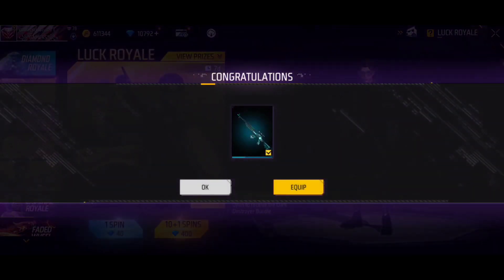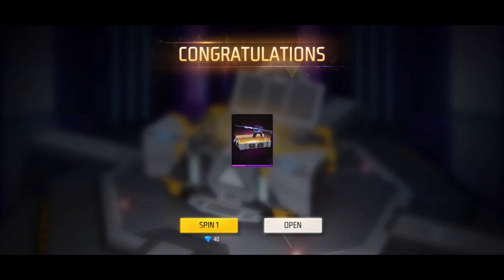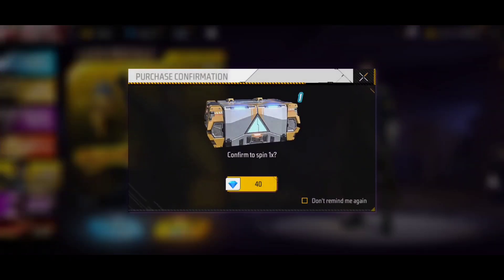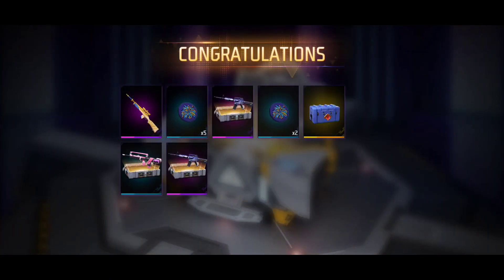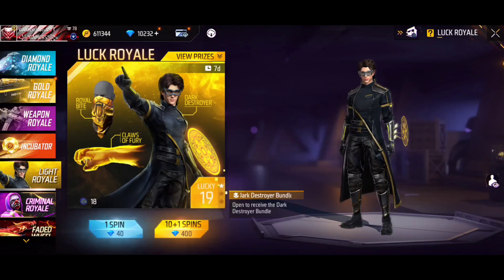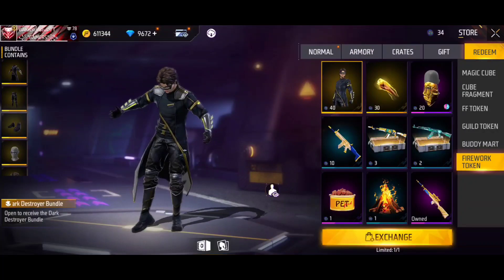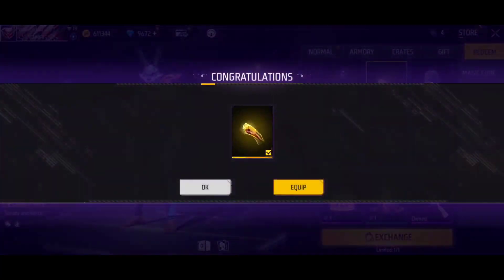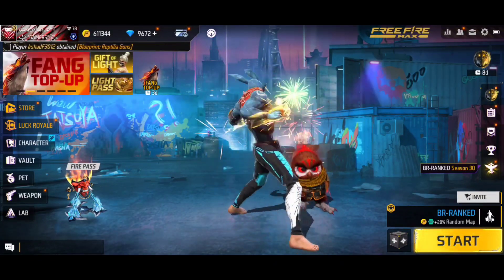আজকে রিডিম কোড দিয়ে ফ্রিতে পাবে 😱 Today redeem code free items 🔥 Free Fire redeem code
রাত ১২ টার আপডেট
১২ টার আপডেট
আজ রাত ১২ টার আপডেট
Tonight update
Tonight update free fire

Today free fire event update new event free fire today event update free fire new event 2022 free fire notun event